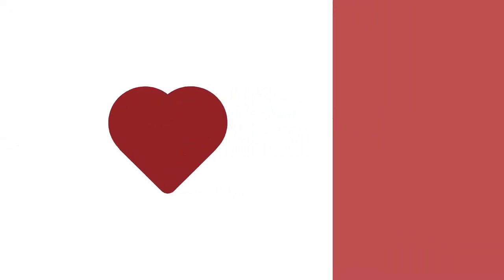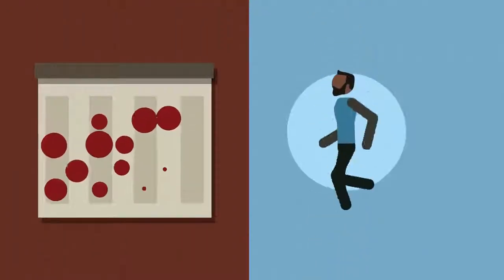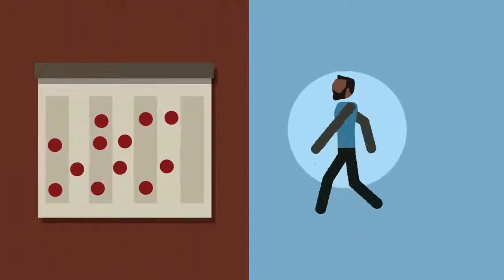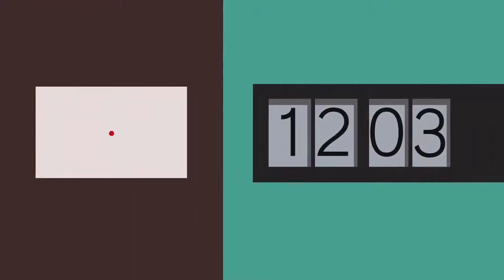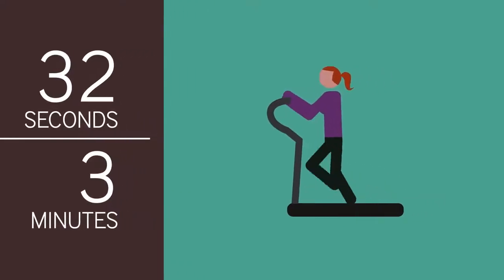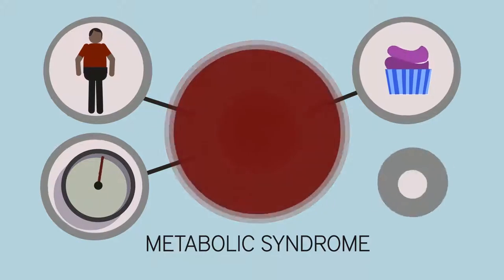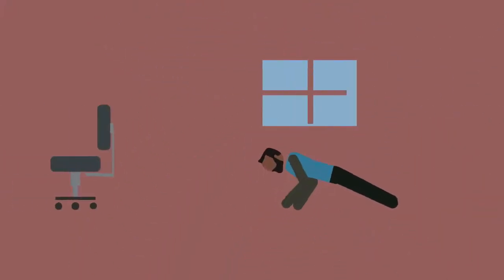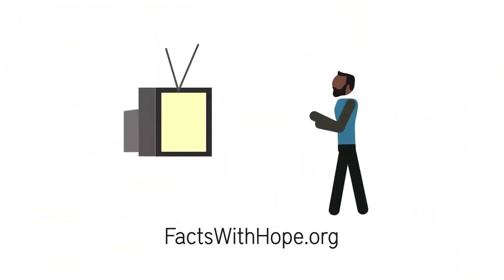3 Minute Exercise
Facts With Hope   3 Minute Exercise 35